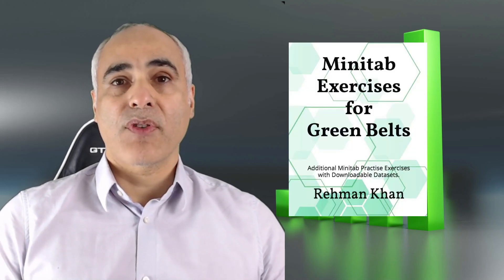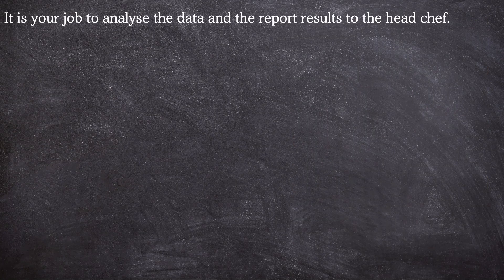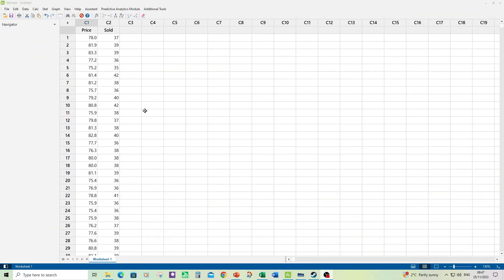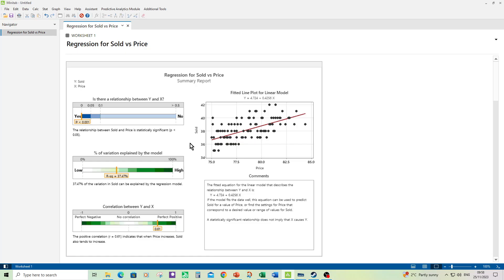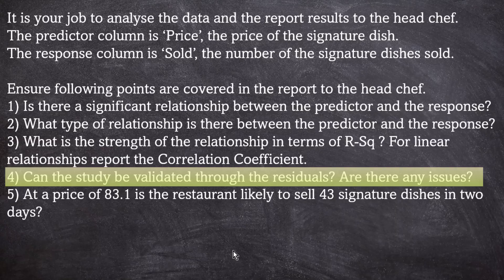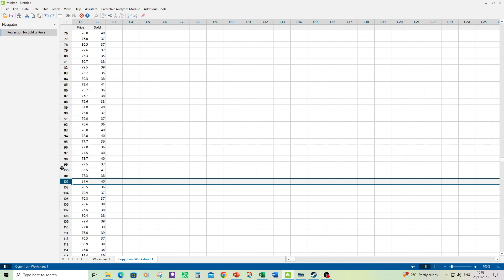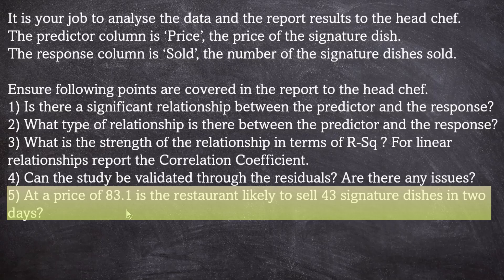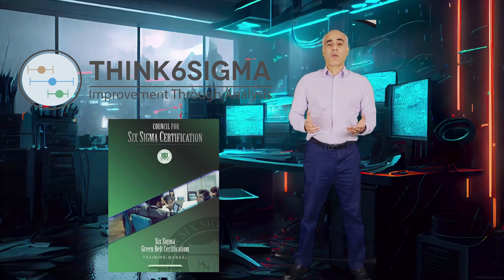Regression with Minitab 21, Example 1 of 3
The full 'Six Sigma Statistics Using Minitab: Green Belt Course' is available at

to Udemy.

Learn how to conduct a Regression study using Minitab 21.

The data set used in this video is taken from my book 'Minitab Exercises for Green Belts'. You can work along with the video by downloading the data sets

A free 365 Page Six Sigma Guide for Green Belts is available